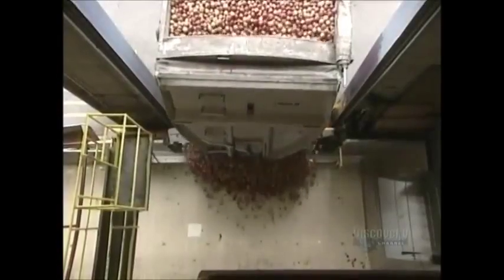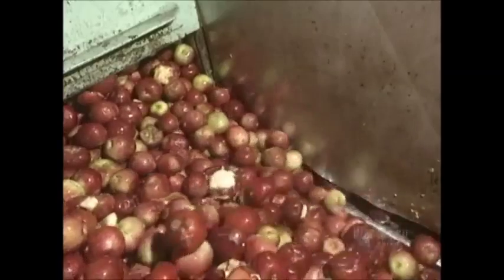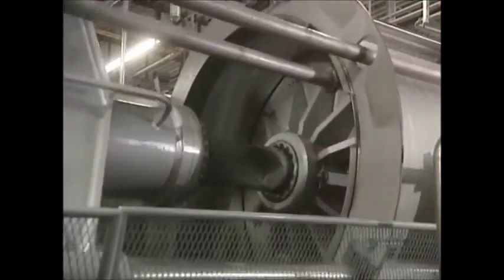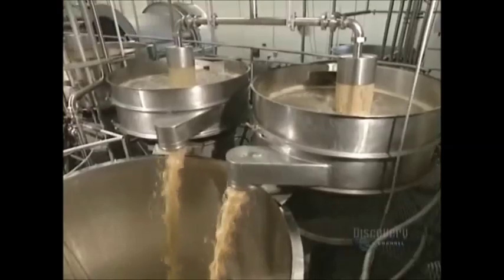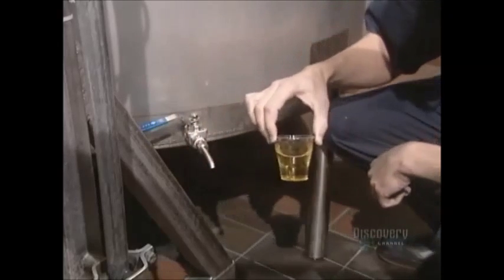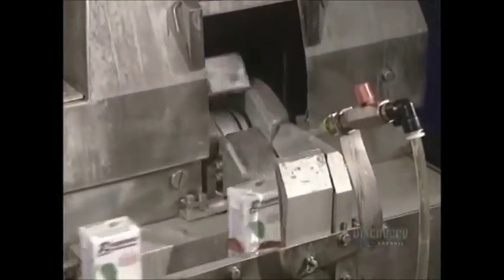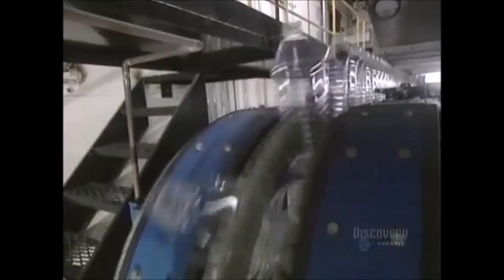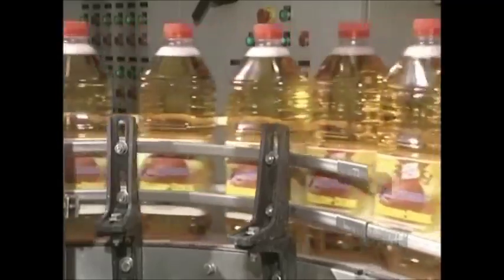How It`s Made Apple Juice